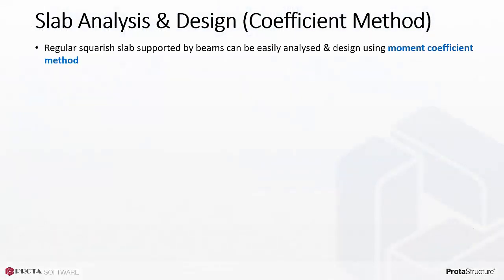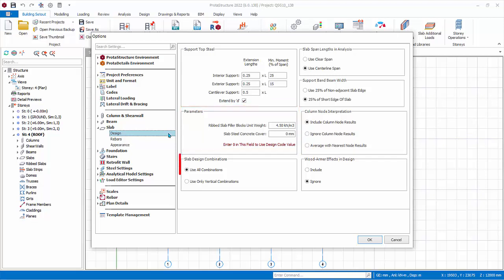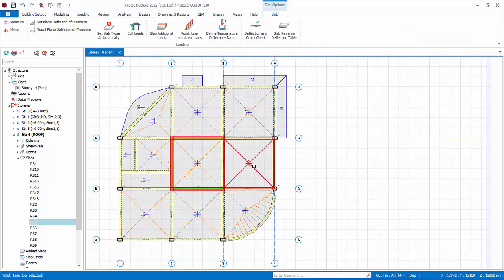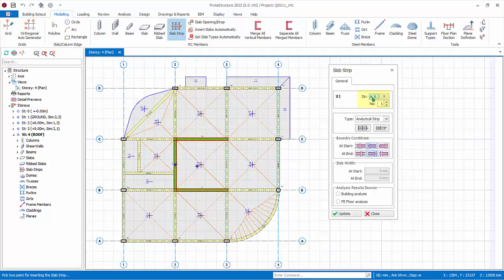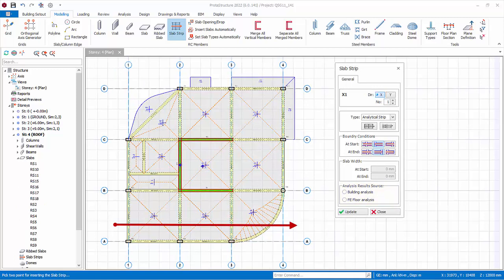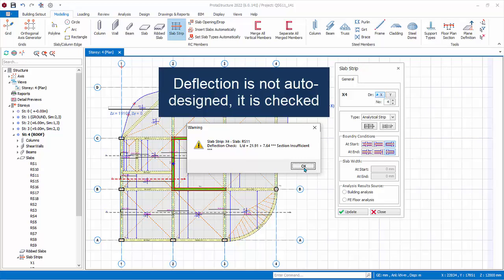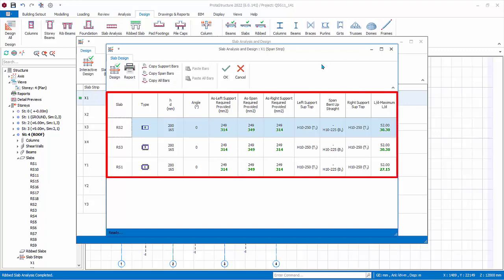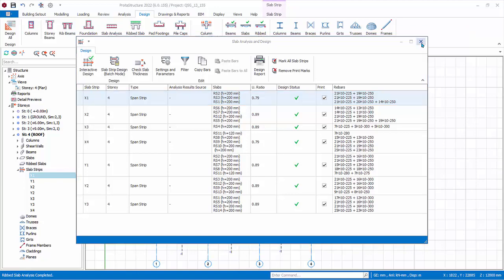21 Slab Analysis & Design, Analytical / Moment Coefficient Method